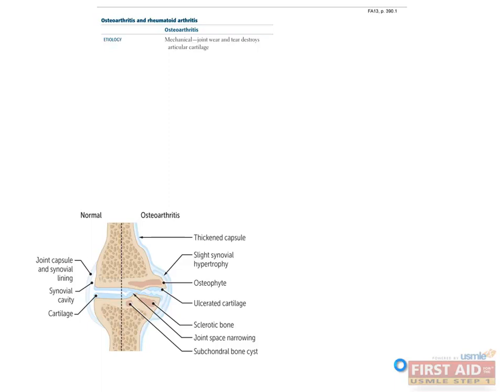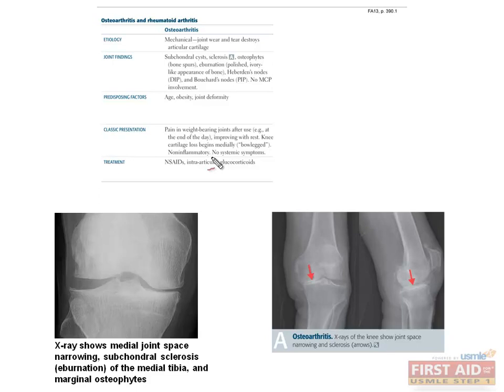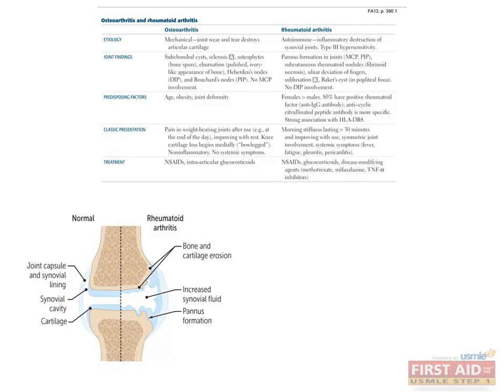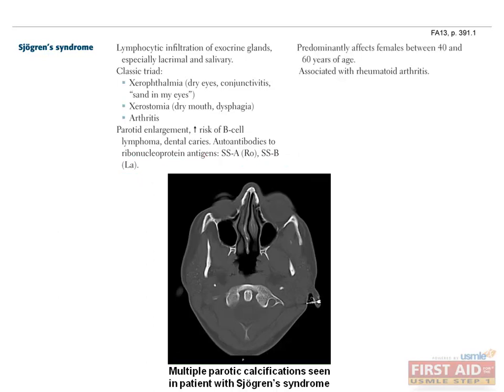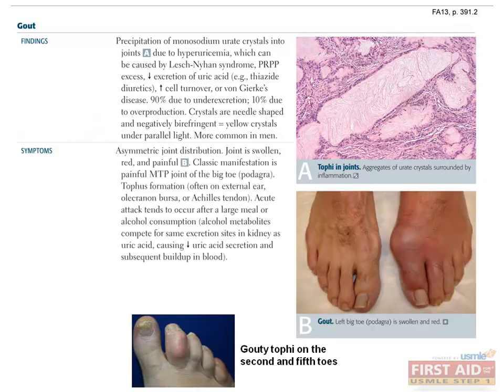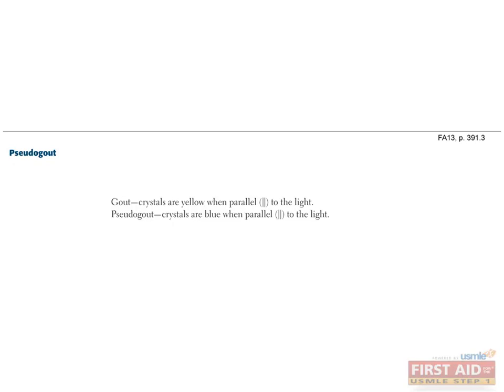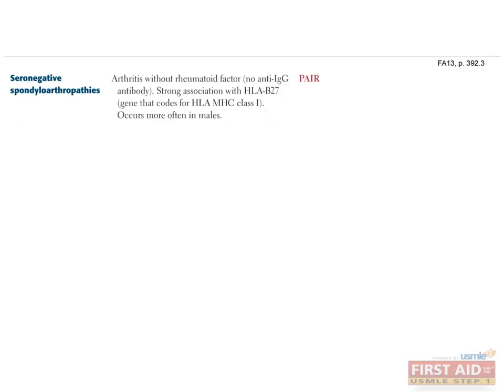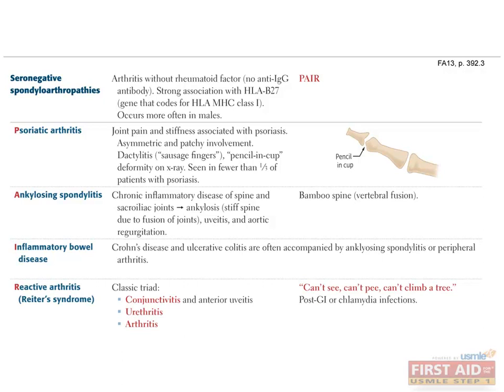Musculoskeletal Pathology Part 2